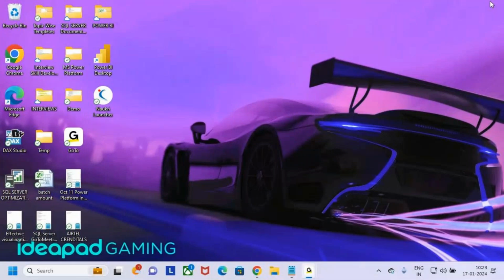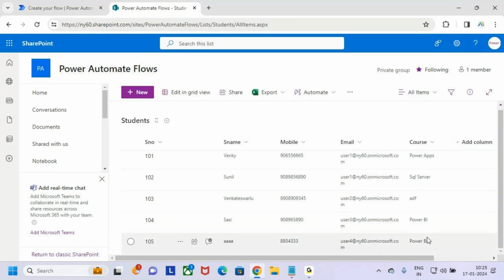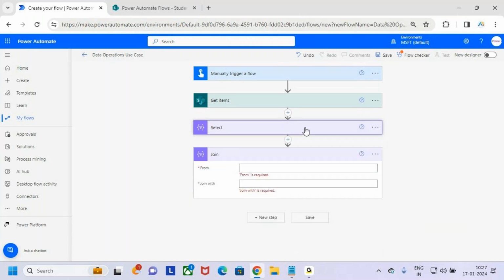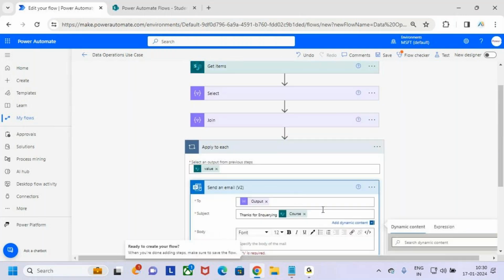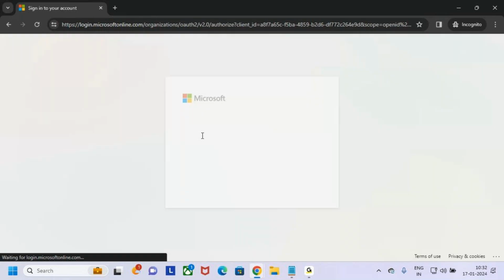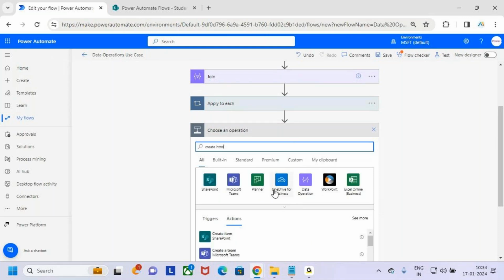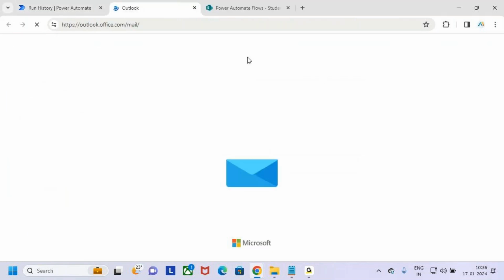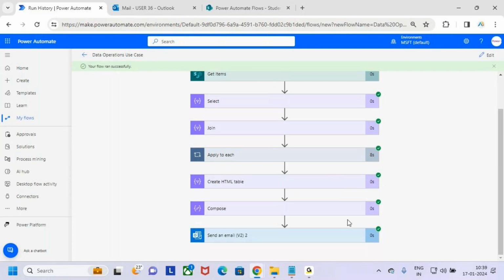16.Data Operations Power Automate Flow Part-2